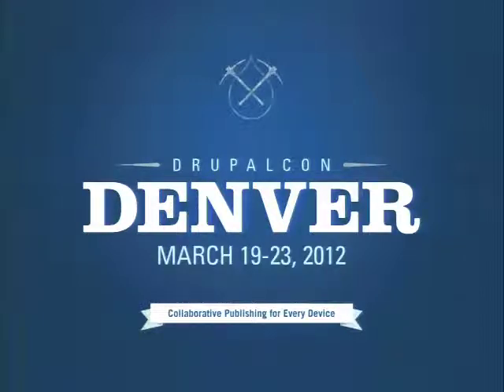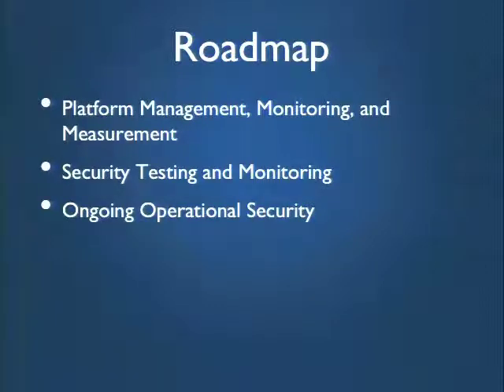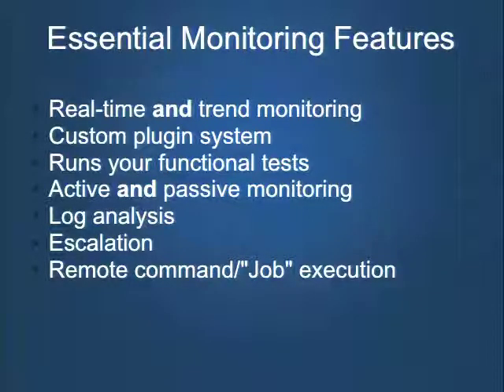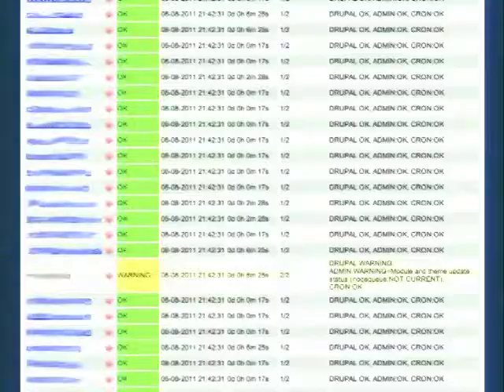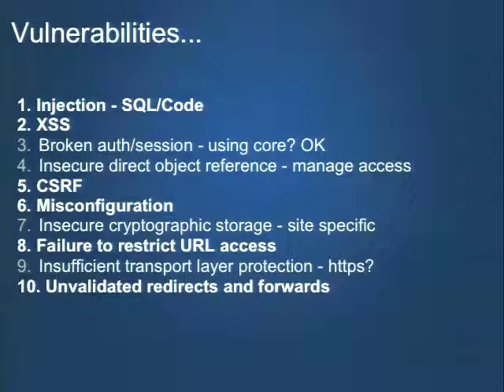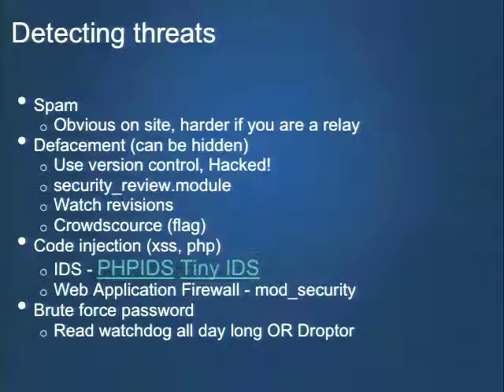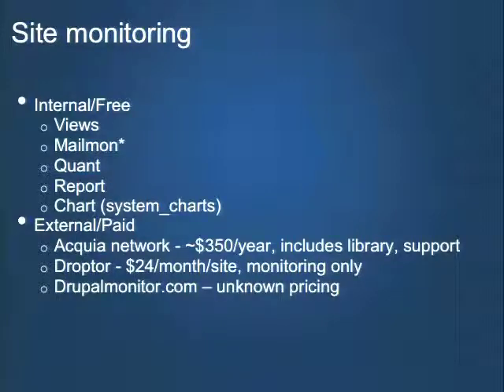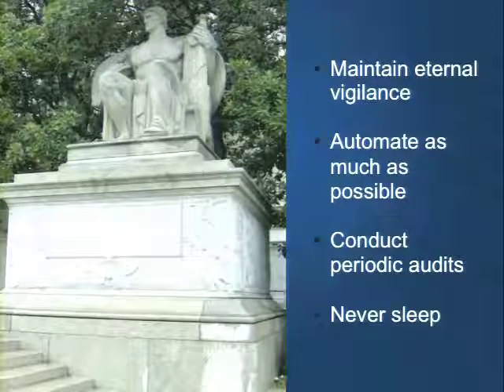DrupalCon Denver 2012: KEEPING THE LIGHTS ON - OPERATIONS AND MONITORING BEST PRACTICES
So, you've built and launched the most awesome Drupal site ever? Once the launch party is over, the operations hangover sets in. This session will be focused on practical tools and techniques you can use to keep "your fingers on the pulse" of your site, from availability to performance to security. While this is intended for intermediate Drupal developer and administrators, we'll have tips and tricks that even experts will find interesting!
Learn about site issues and outages before your customers do!
Know about critical issues without completely destroying your personal life.
Centralize and analyze your Drupal and web server logs.
Use the Nagios module to monitor tens or hundreds of Drupal sites.
Track and manage to SLAs (even if you aren't required to).
Use security tools and services to detect and respond to vulnerabilities.
Manage core and contrib software versions, updates, and patches.
Maintain ongoing compliance with security standards (like PCI DSS).

Questions answered by this session:
Why is it important to monitor my site?
What tools are available to me to do that job better and more easily?
What tools can help with day-to-day management of content and users on my site?
What external standards might impact my operations needs?
How can I effectively scale these practices from one site to dozens or hundreds?